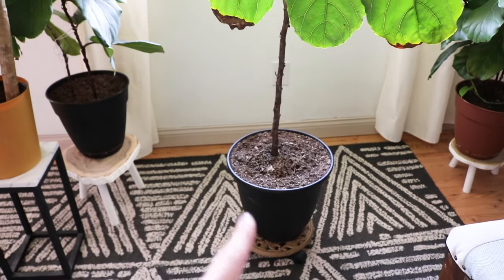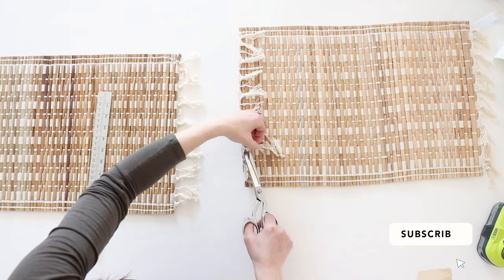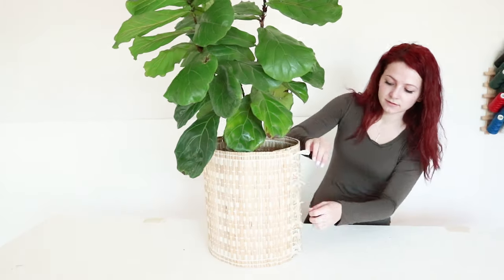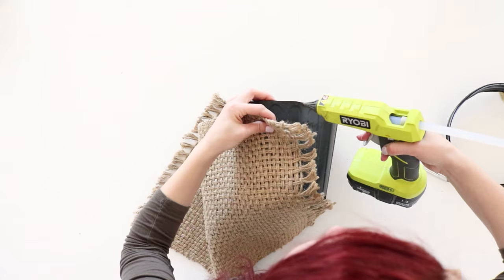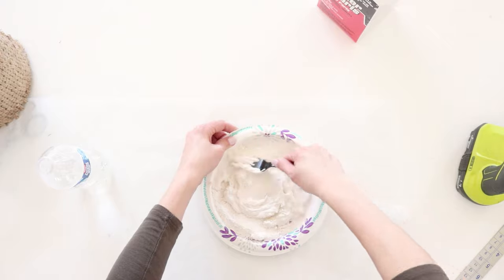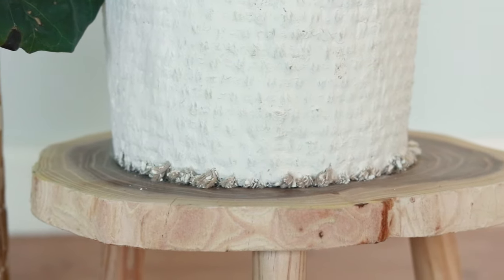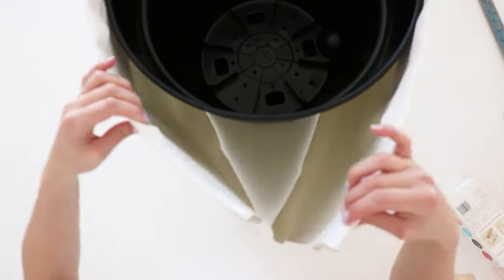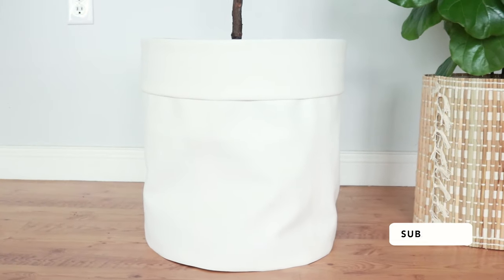Easy Planter Pots HACK IN MINUTES! 3 Ways To Transform Ugly Plastic Pots Complete Makeover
Stay calm and craft on!

Hi Everyone! I wanted to share these quick plastic pot hacks. I call them ugly plastic pot covers! they give your ugly pots a complete makeover!  Each of them cost under $10 to make and 5-20 to complete.